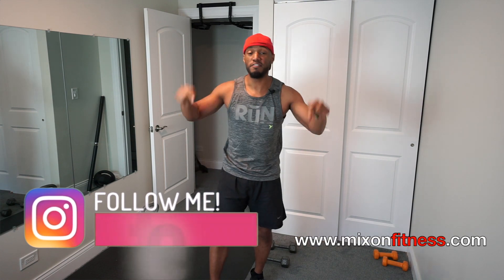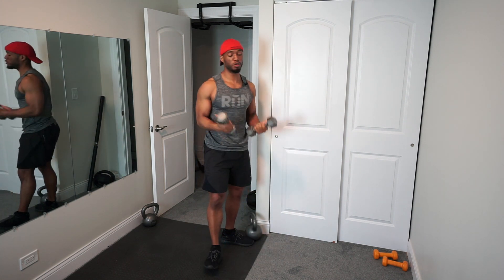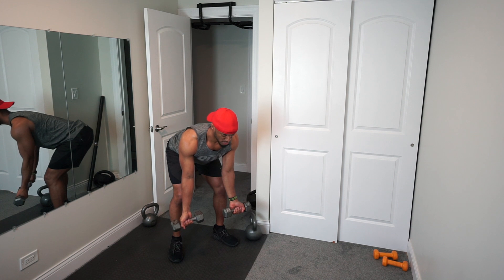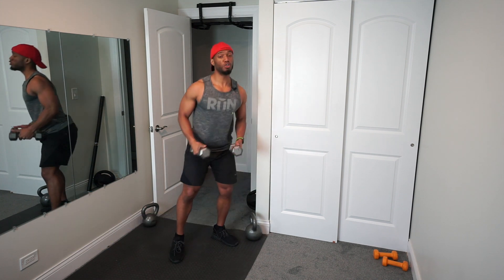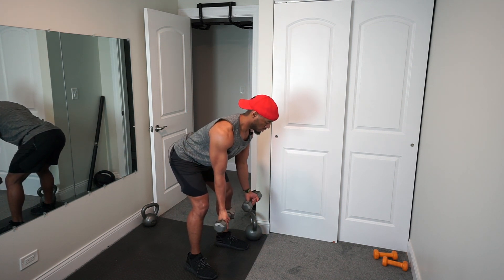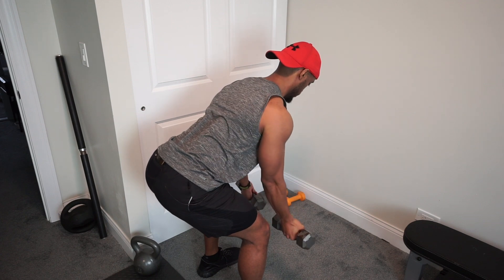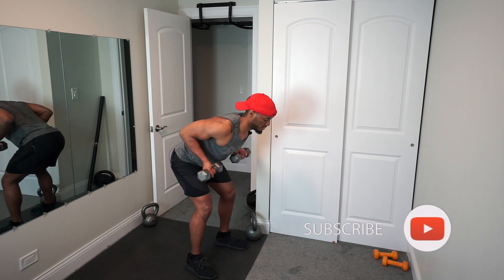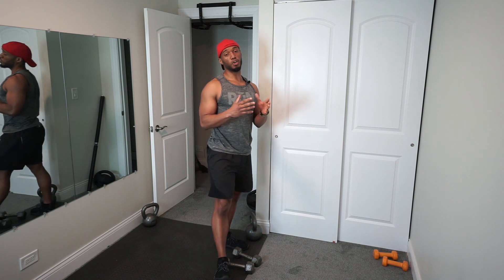Dumbbell Row Will BURN Back Fat Fast and Slim Your Waist Line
When doing one-arm dumbbell rows you are working the whole lat, the upper back, and the trap muscles. The back structure is so large and complex, for the best results, it's preferable to train the back through several exercises for more complete development.

Keep Up with Your boy Mixonite!
Featured Link
My CREATION Gear
Sony Mic
Osmo Mobile
Mini Tripod
Rode Mic
Vixia HF
Grey Reflector
Sound Body Mic
Snowball Mic
Sony FE 50mm F1.8 Lens
Apple Watch
Bring forth the Goodies
Thank you, MIXONITE for supporting the movement.
Much Love,
Nathen
ATTENTION:
You should consult your physician or other healthcare professional before starting this or any other fitness program to determine if it is right for your needs. This is particularly true if you (or your family) have a history of high blood pressure or heart disease, or if you have ever experienced chest pain when exercising or have experienced chest pain in the past month when not engaged in physical activity, smoke, have high cholesterol, are obese, or have a bone or joint problem that could be made worse by a change in physical activity. Do not start this fitness program if your physician or health care provider advises against it. If you experience faintness, dizziness, pain or shortness of breath at any time while exercising you should stop immediately.